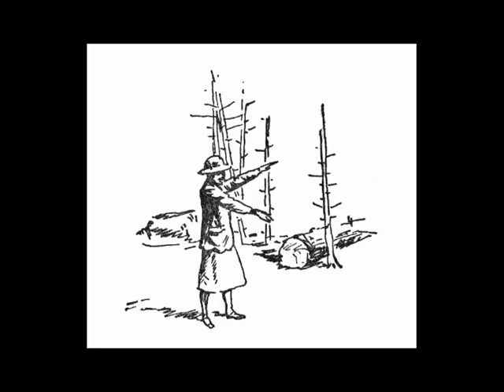Adventure Unlimited – by Evelyn Penrose. Part 14 - The War Office.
Chapter 14. Evelyn recounts her visit to England for the British Society of Dowsers' summer Congress, where she encountered various dowsing professionals, including traditional forked rod users and those with a psychic approach, as well as engineers, geologists, and reporters. The British Society, known for its meticulous approach, didn't have the international scope of the French society but was thorough in its method validation. Post-congress, Evelyn was swept into a publicity whirlwind in the English press, with numerous newspapers featuring her, especially highlighting her involvement with the War Office to locate water on Salisbury Plain.

She became a minor celebrity in the press, as the War Office had called on dowsers to undertake divining trials. But gaiety turned to disappointment when 'Gaumont British' [the first large British cinema chain], intending to film her at work for the War Office, was denied access to the confidential site.

At the War Office, Evelyn felt scrutinized by the attending military personnel. She asserted her working preference for solitude, which was respected due to her civilian status. After successfully locating water sources, corroborated by other dowsers, she was asked to test young engineer officers for dowsing abilities, echoing France's initiative to train its engineer officers in dowsing.

In London, Evelyn met various individuals, including a newspaper reporter concerned about the spiritual implications of her map dowsing and a gambler seeking her help in picking winning horses, both of whom she dismissed for misaligned intentions with her gift. Her experiences highlighted the diverse reactions and opportunities stemming from her unique abilities.

Evelyn Penrose, 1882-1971, was one of the most exceptional dowsers of the 20th century. She spent her life travelling the World in the cause of dowsing, demonstrating almost magical powers, while facing many hardships and real threats to her life. As was more typical in her day, her practice of dowsing was more practical. Her speciality was dowsing for water and minerals, including oil, gold and silver. But she was obviously very psychic, and this gave her amazing intuition. The practices within of dowsing were beginning to change during her lifetime, for instance map dowsing, and she was an early adopter of these.

Fortunately, she wrote about her amazing dowsing experiences in her autobiography, “Adventure Unlimited”, published in 1958. Only a few dowsers have written autobiographies, but I would suggest that no other approaches this one in terms of adventure as the title suggests.

The book is no longer in print, so I have attempted to convert it into audio format using text to voice software to make it easily accessible. Her book comprises 28 chapters, of variable length (see below) and I have made each one into a separate episode and these will be released a number at a time.  They start from her childhood, although the school days episodes (2,3) do not concern her dowsing, they give you a sense of her character and of a long-lost age. She starts to dowse in earnest from chapter 5.
The process of converting text to speech has difficulties and the results are not perfect, especially  the French phrases, but I believe quality is good enough. Anyway, I hope is that you find it an enjoyable experience. Please provide comments, they help with the planning of future content.

1 MY CORNISH CHILDHOOD
2 SCHOOLDAYS-BRUGES
3 SCHOOLDAYS-BRUSSELS
4 THE CHANNEL ISLANDS
5 AMERICA-DIVINING FOR OIL
6 HAWAII
7 CANADA-DROUGHT
8 LOST IN THE FOREST
9 CARIBOU HIGHWAY
10 PROPITIATING TIIE WITCH
1I MAP-DIVINING
12 SECOND-IIAND DIVINING
13 DIVINATION OF DISEASE
14 THE WAR OFFICE
15 TIN AND WOLFRAM
16 COAL
17 BATH
18 DIAMONDS AND IL DUCE
19 CHILE
20 SOUTH AFRICA-GAME RESERVE
21 ZIMBABWE
22 AUSTRALIAN UNDERGROUND STREAMS
23 DIVINING FOR GOLD
21 THE PHANTOM MAP
25 DIVINING AND ITS USES
26 MORE ABOUT DIVINING
27 AND STILL MORE…
28 AUSTRALIA'S DEAD HEART